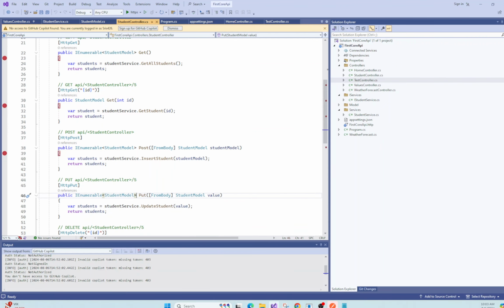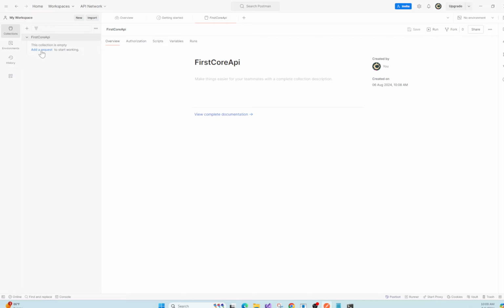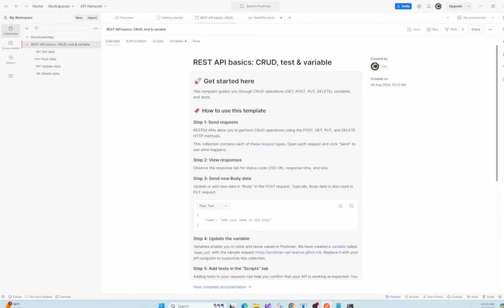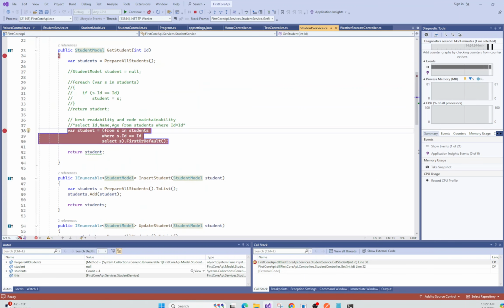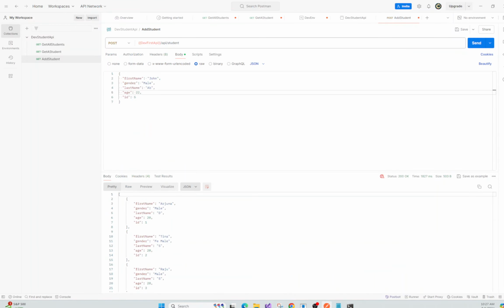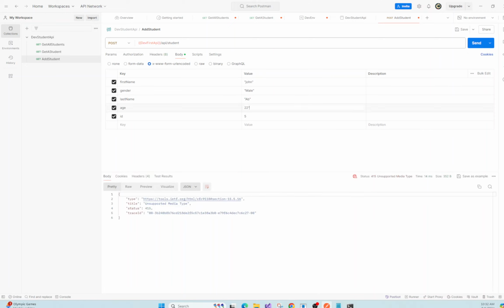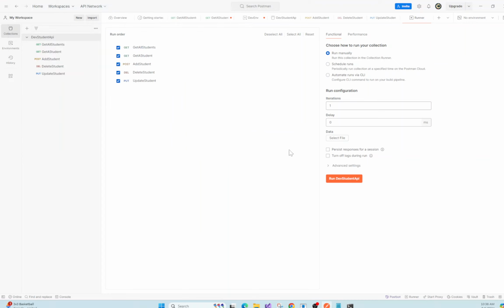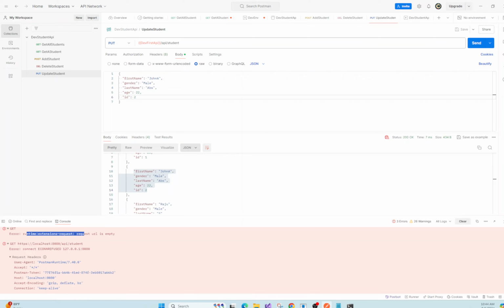#8 Net CoreApi Postman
This is 8th Video in the series
1) Introduced Postman and its configuration
2) Introduced collections in postman and how to create and manage
3) Introduced variables in postman and its usage
4) Discussed REST Full API vs WCF and Core Api
5) Discussed various ways to pass data to api's using postman